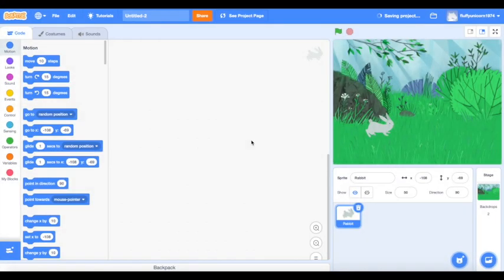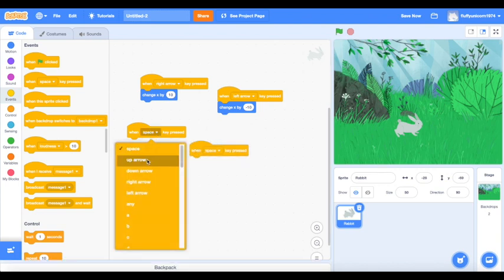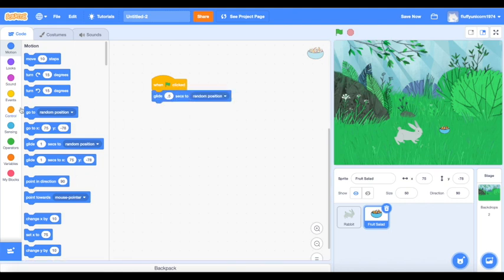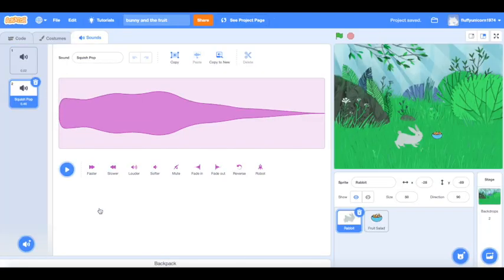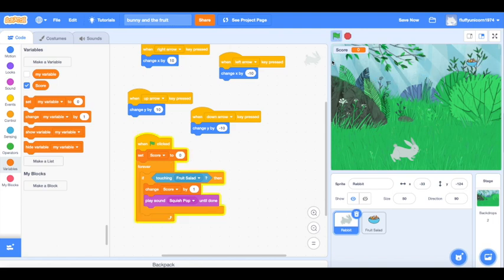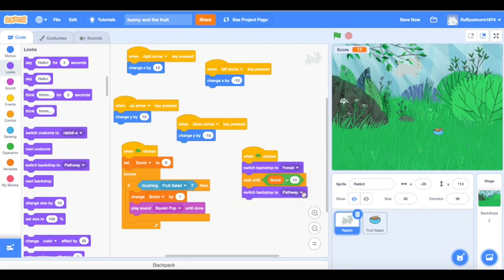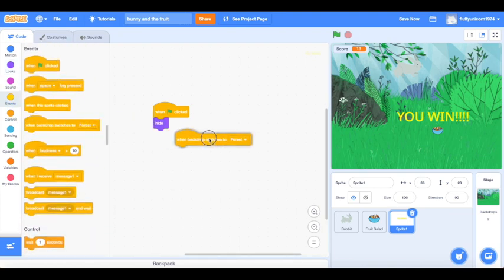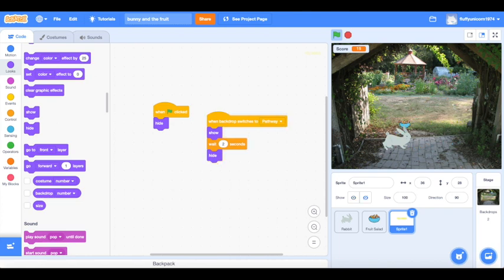Howe Makers: Intermediate Scratch: A Chase Game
How to make a chase game in Scratch